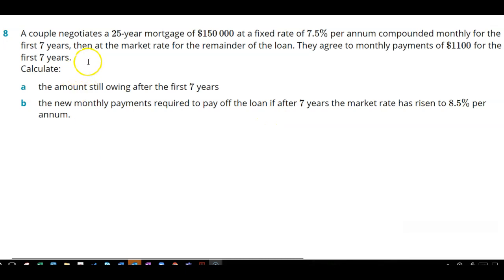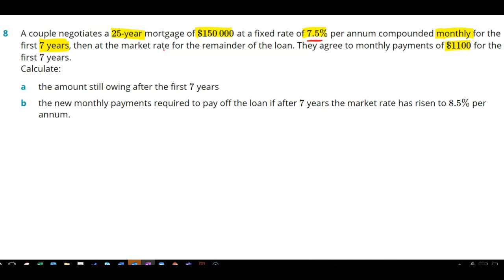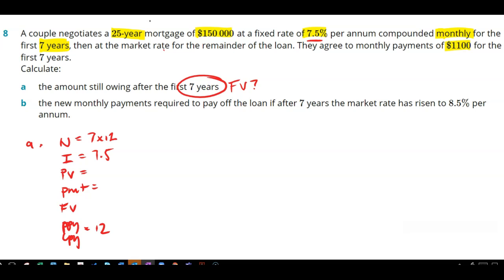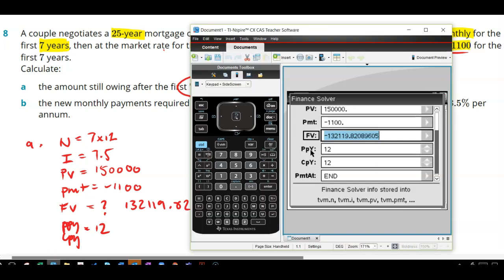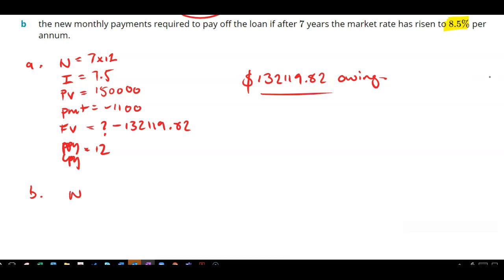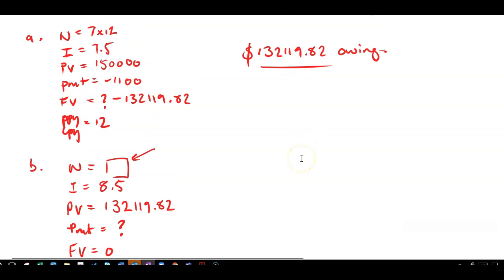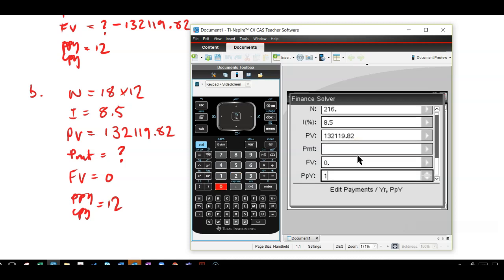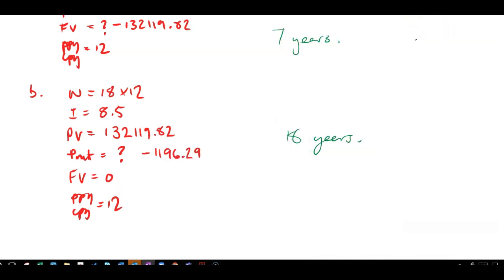Changing Conditions - Example Question